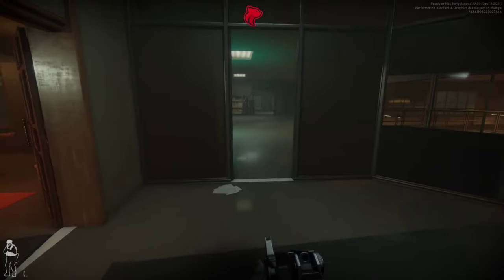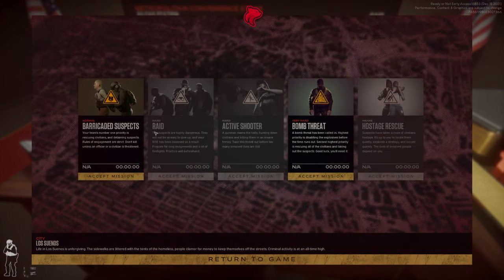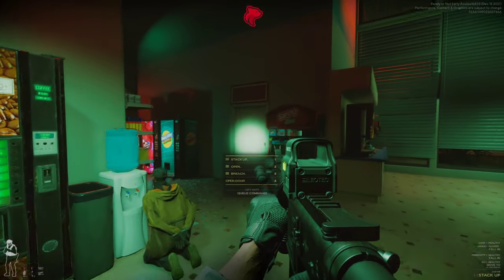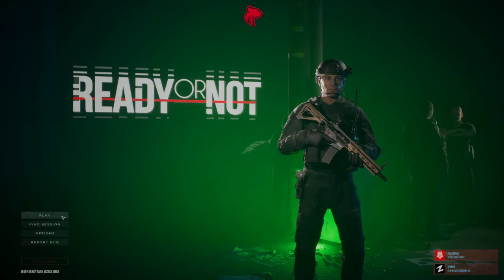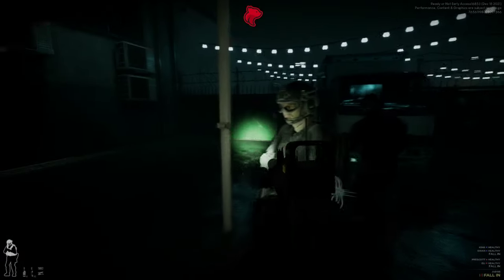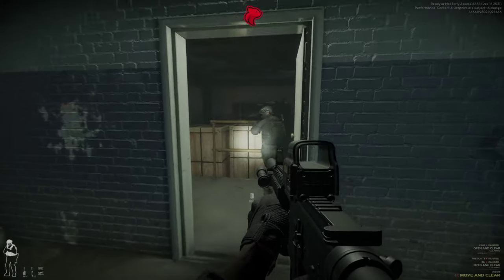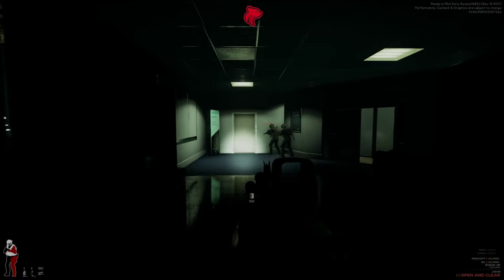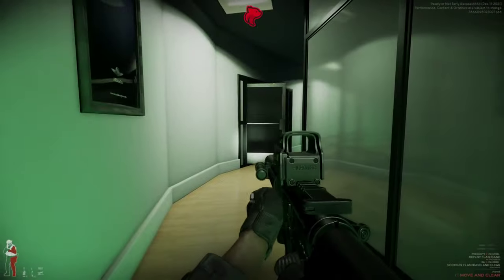Ready or Not - Part 1 - Let's Play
Ready or Not Walkthrough Gameplay FULL GAME. Welcome to the official series of the Ready or Not Let's Play. This series will include the Ready or Not full game's story plot, cutscenes, campaign missions, cinematics, all character upgrades, all ability unlocks, all missions including beginning and ending, review and first impressions. This series will contain Ready or Not gameplay recorded at 1080p 60FPS.

Ready or Not is an intense, tactical, first-person shooter that depicts a modern-day world in which SWAT police units are called to defuse hostile and confronting situations.

Please remember that the Beta build is still an incomplete version of the game. It will still have bugs and quirks, and will require lots of additional content before it is ready for full release. Because of our Supporters and with your help, we will continue to push Ready or Not, adding more content (new maps, missions, characters, weapons, etc.), and further refining it to get the game up to the standard that you deserve. We ultimately want you to be able to turn the lights out, crank up the volume, and be immersed in the action – bringing order to chaos.